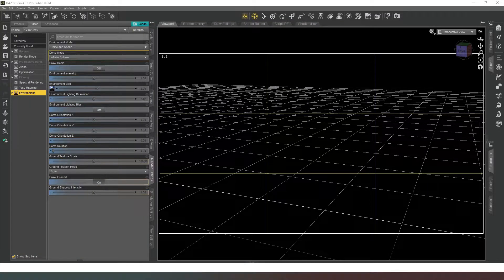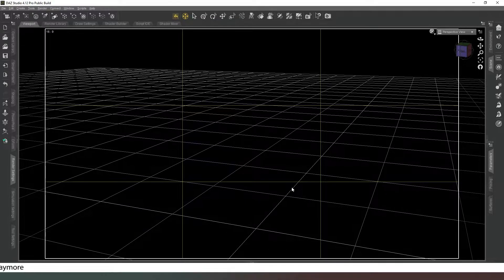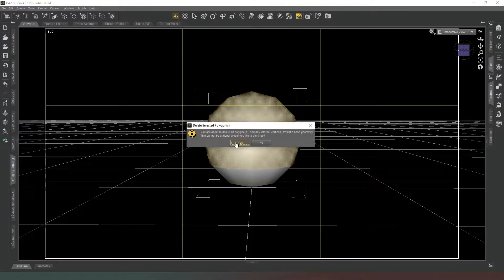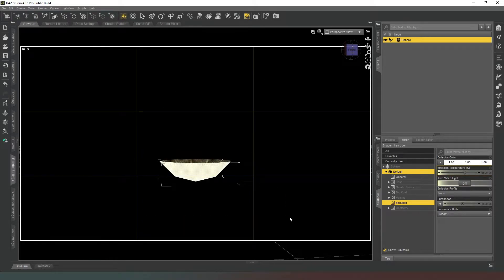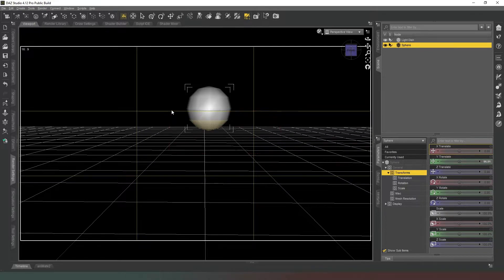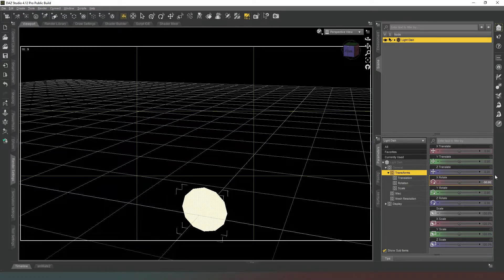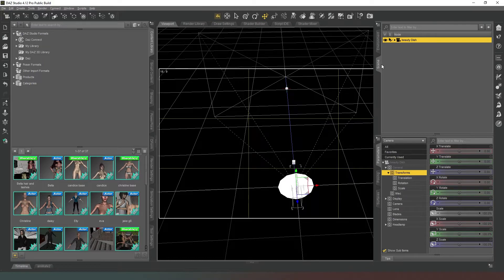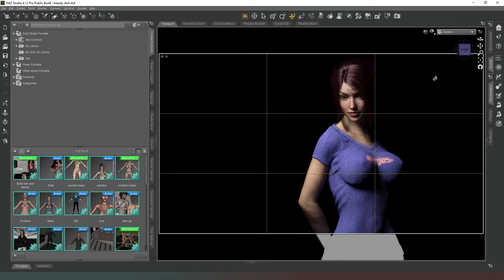Daz Studio pro Tips: Creating a beauty dish Light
In this awesome video, we look at how to create a beauty dish from basic primitives. Sorry about the noise in the second half of the video. Someone started using a vacuum cleaner close by.

My channel features a lot of awesome tutorials on using Daz Studio (also known as Daz3d) such as how to create your own assets like Ghost lights, setting up your scenes for still images or animations, choosing the right render settings and general advice on how to improve your renders to make them more Photorealistic and engaging. This channel also features dozens of Guides for coding in Ren'Py, which is a Python based Visual Novel engine, ideal for beginners or advanced programmers alike, so whether you are an Indie Dev or just a hobbyist this content would be very useful for you too! I also live stream and pre-record a lot of gaming content during my "off time". So check back to see what content is Added Daily.